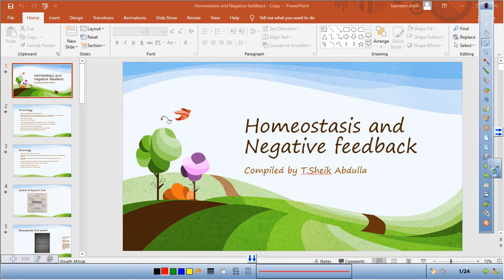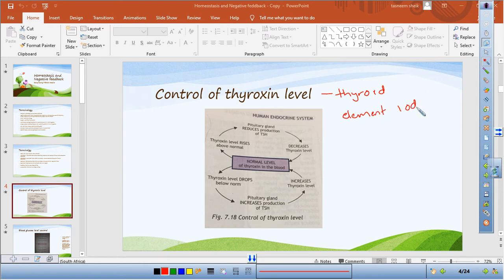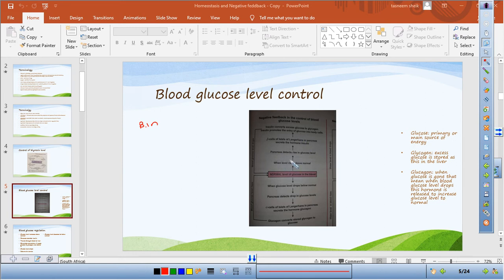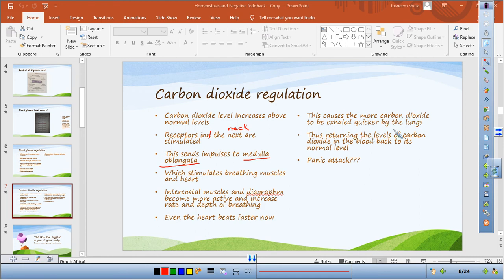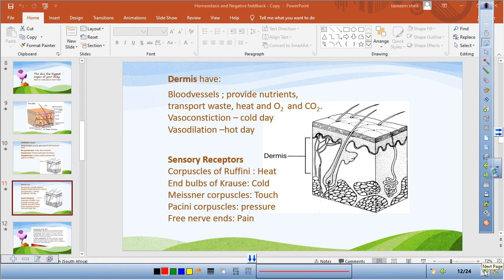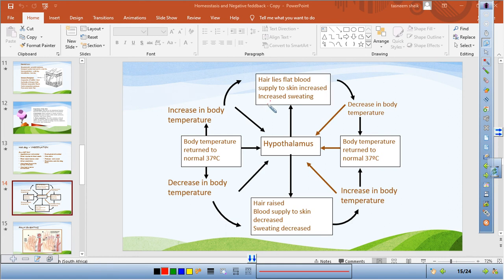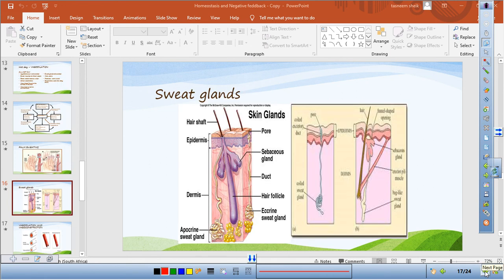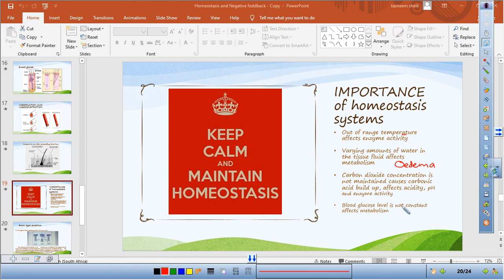homeostasis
terminology and questions included
includes negative feedback systems